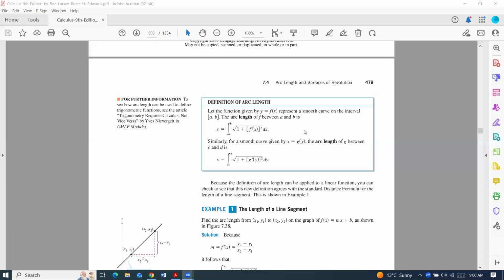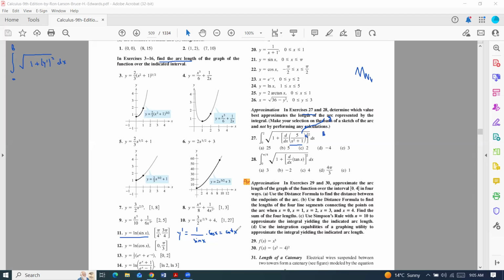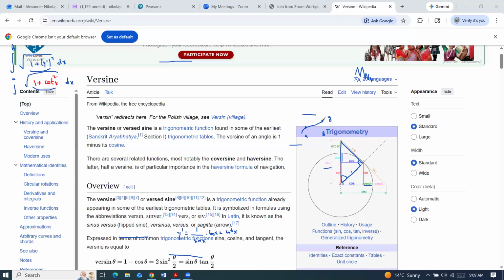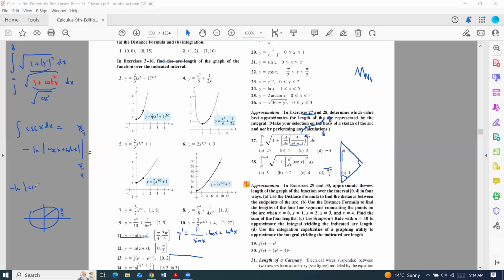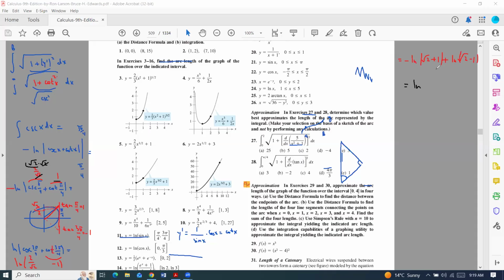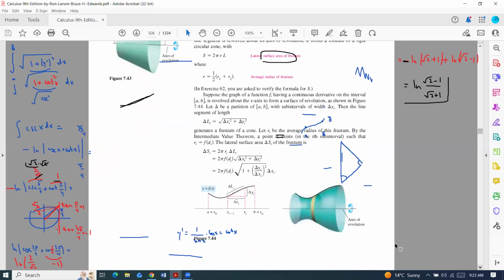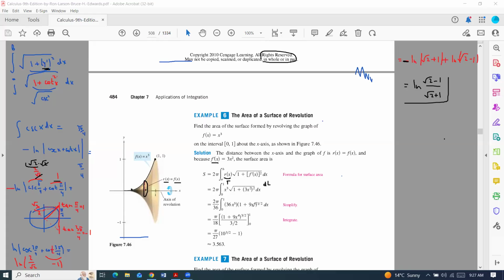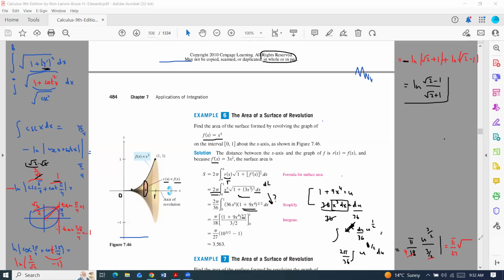2 Calculus 6